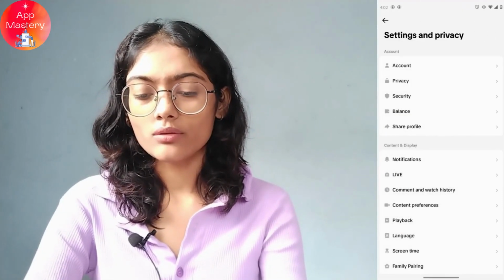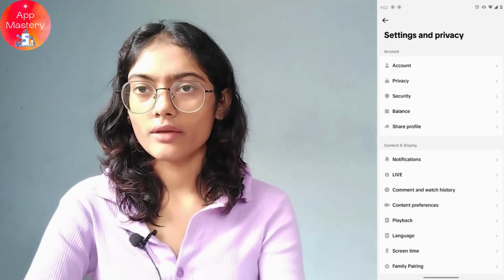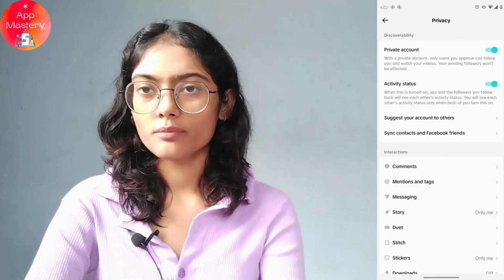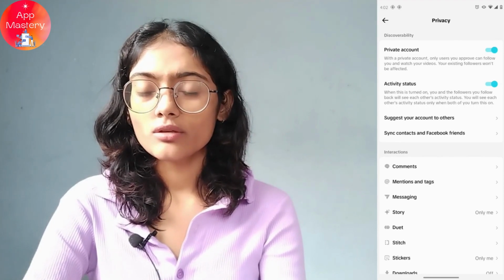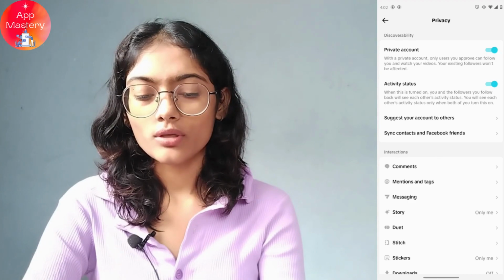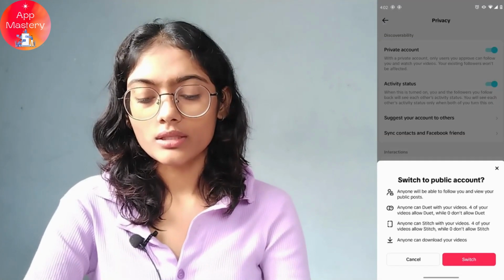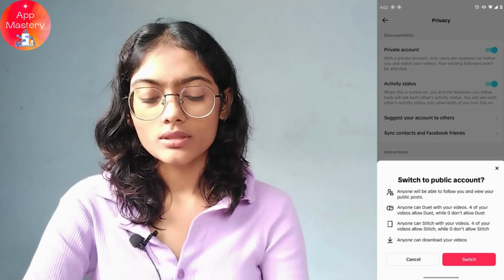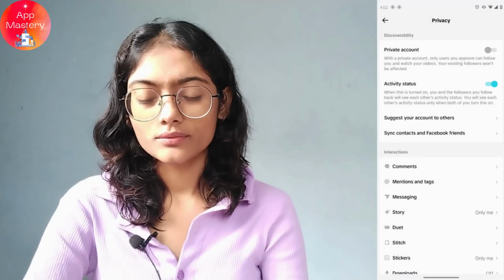How To Switch TikTok Account From Private To Public?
Want to share your TikTok creations with a wider audience? Learn how to effortlessly switch your TikTok account from private to public mode with our step-by-step tutorial. If you've been keeping your account private but now want to showcase your videos to a larger crowd, we've got you covered. Watch as we guide you through the process of changing your TikTok account's privacy settings and making your profile accessible to everyone. Don't miss out on the opportunity to reach more viewers and engage with the TikTok community.

Timestamps:
00:12 - Introduction to Switching TikTok Account Privacy
00:35 - Step-by-Step Guide: Changing TikTok Account to Public
00:59 - Benefits of a Public TikTok Profile